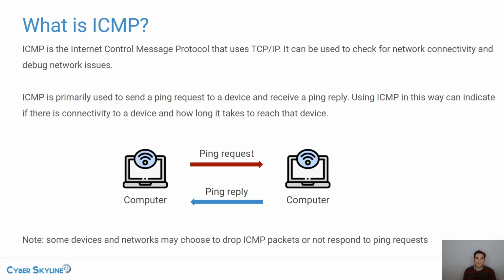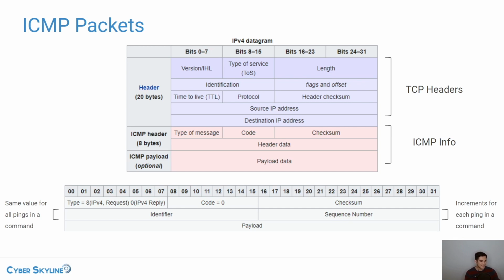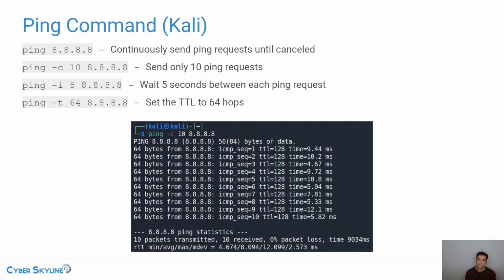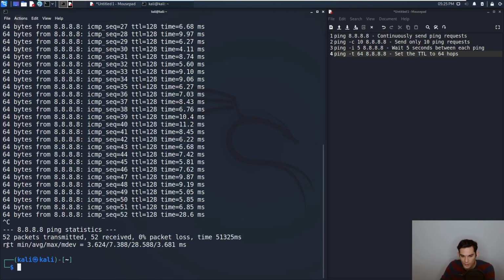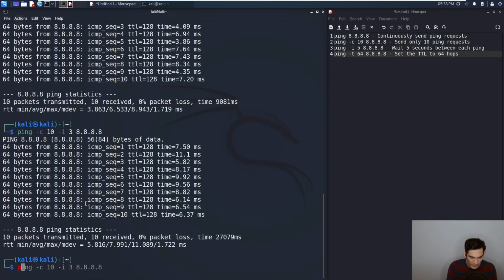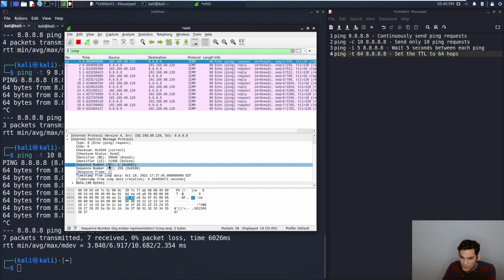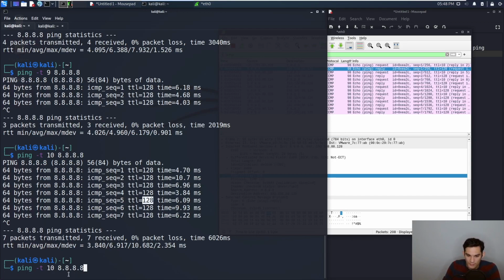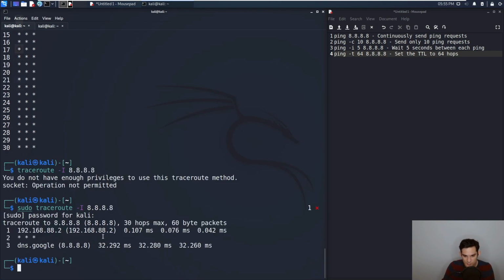Cyber Skyline Live - ICMP - Oct 19, 2021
What is Internet Control Message Protocol (ICMP), and how does it work? In this episode of the Cyber Skyline Live tutorial series, Franz Payer, CEO of Cyber Skyline, gives an in-depth explanation about how to capture and understand ICMP packets and what they consist of, as well as how to determine TTL (time-to-live). Comes in super-handy for the National Cyber League competitions!